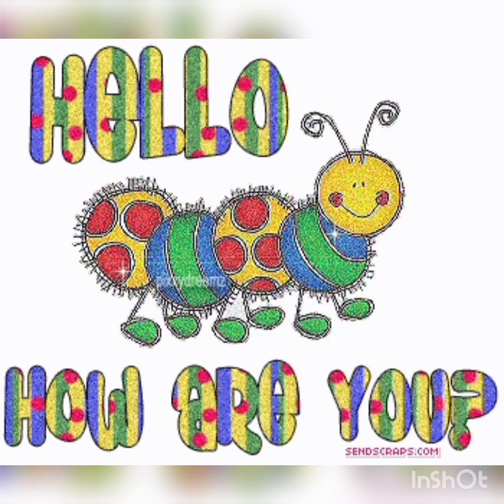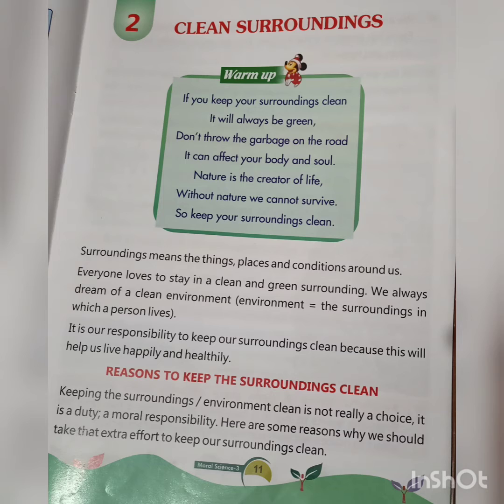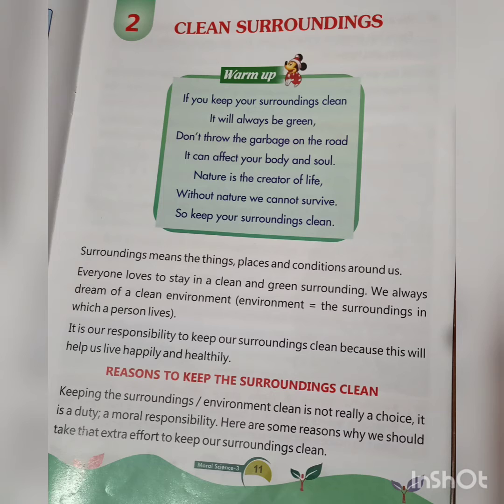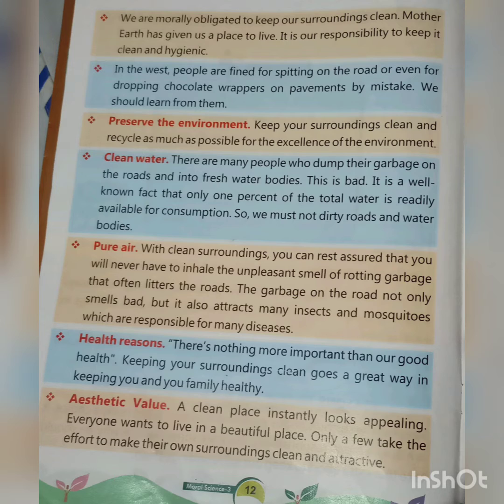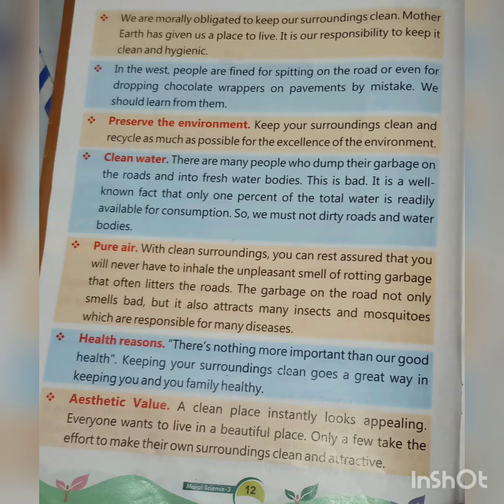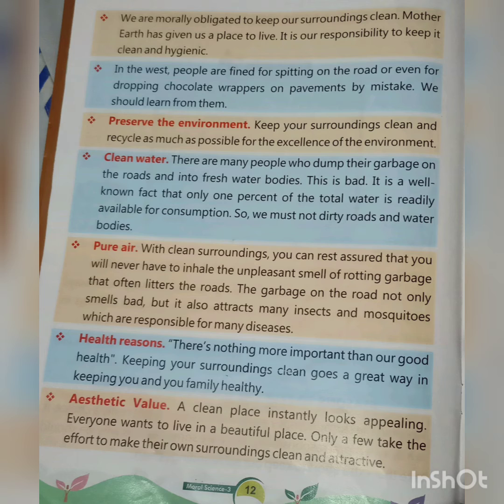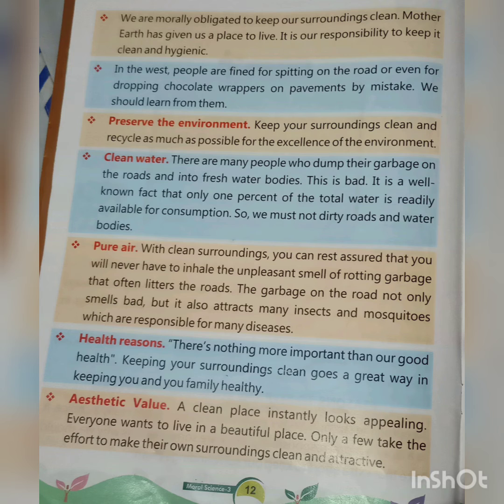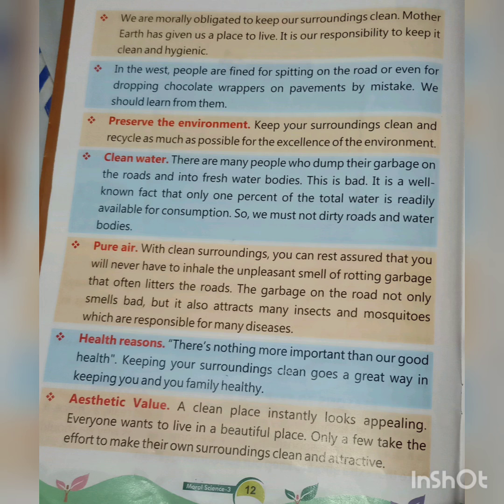Class 3A Moral Science